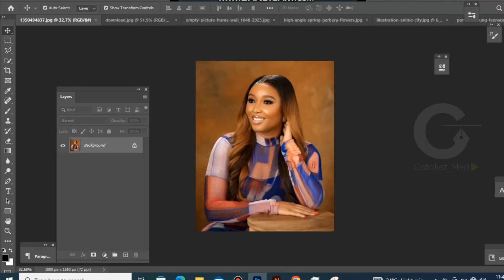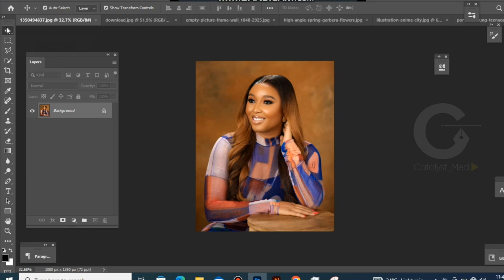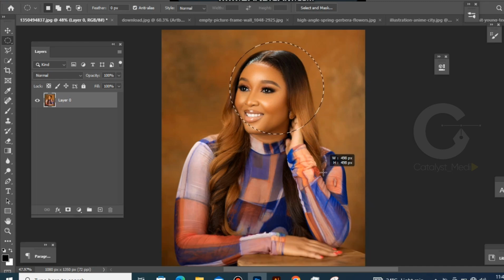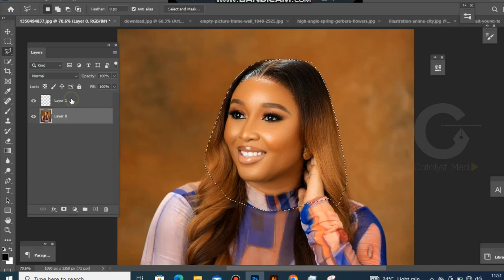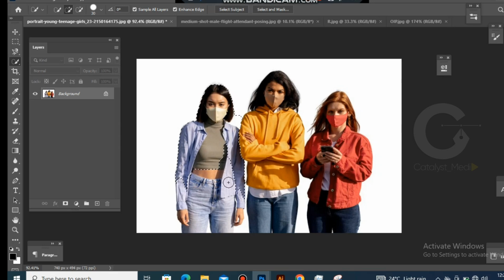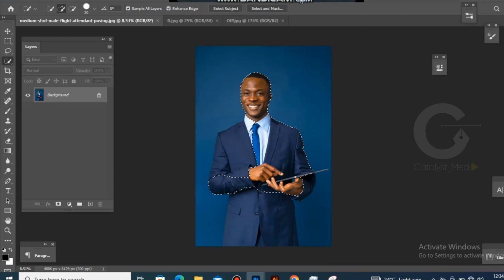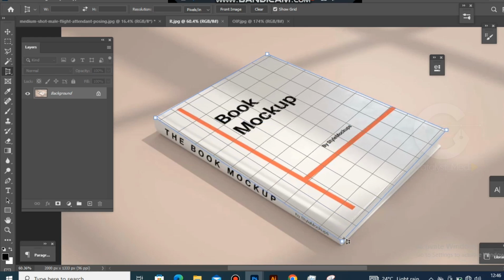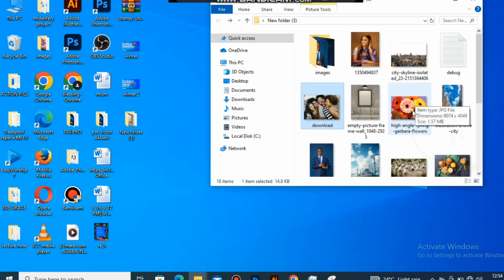INTRODUCTION TO PHOTOSHOP WORK SPACE LESSION 1 (PART 1 )